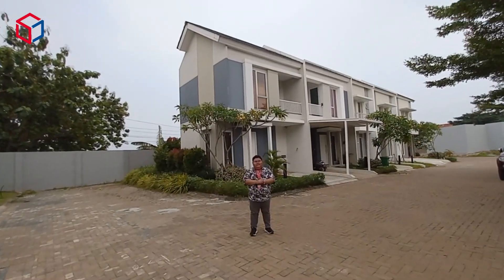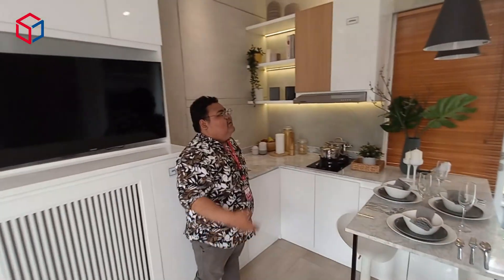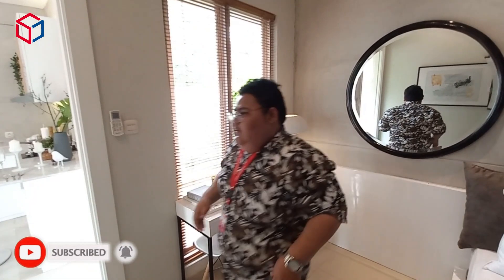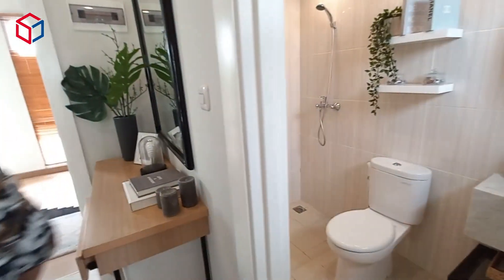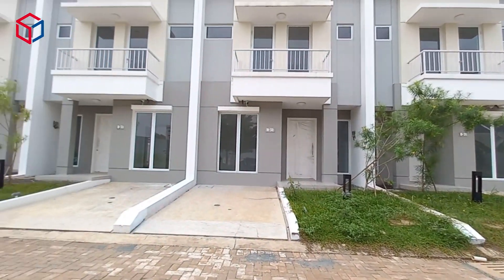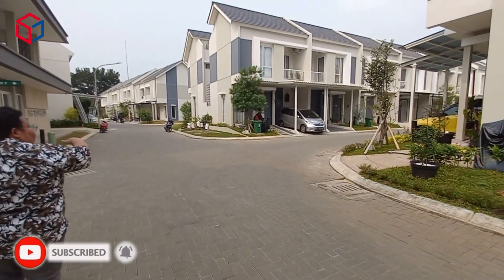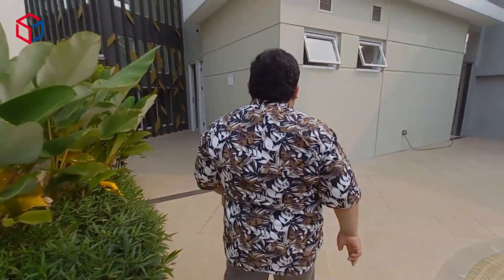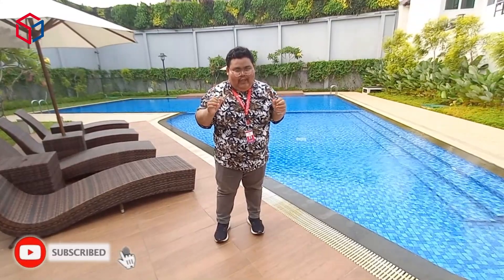RUMAH MINIMALIS READY UNIT LINGKUNGAN ASIK COCOK BUAT PASANGAN MUDA || SYNTHESIS HOMES PROPERTI TOUR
RUMAH MINIMALIS READY UNIT LINGKUNGAN ASIK COCOK BUAT PASANGAN MUDA || PROPERTI TOUR

Halo SobatSava, video kali ini SAVA Properti sedang berada di kawasan Cirendeu, Tangerang Selatan. Mereview rumah minimalis ready unit, spek lengkap dengan fasilitas terbaik. Lingkungan rumah asri, sudah ramai tetangga, lokasi strategis 5 menit dari tol.

Jika SobatSava tertarik dengan hunian ini? Bisa langsung menghubungi CS kami.
Agen SAVA Properti siap melayani dan ready untuk show unit.